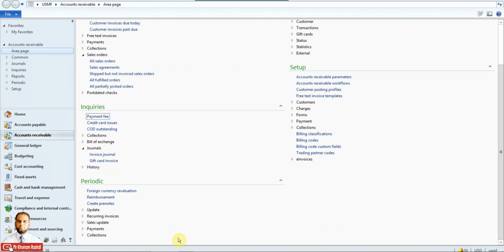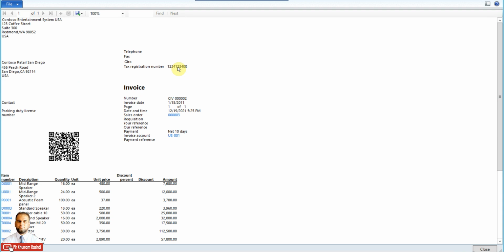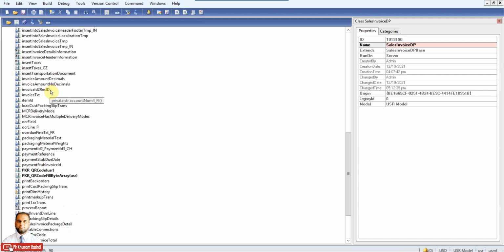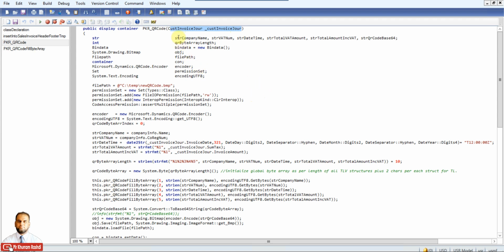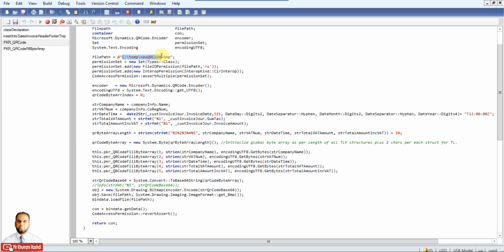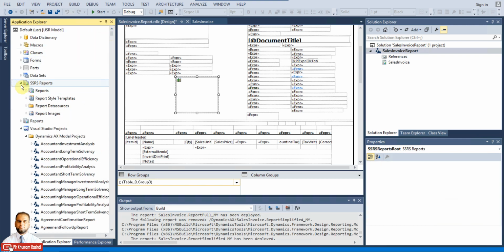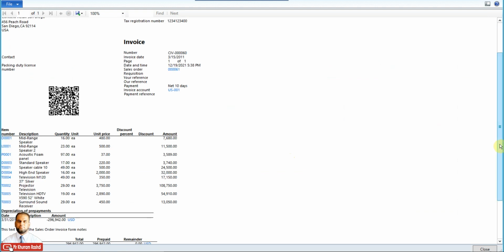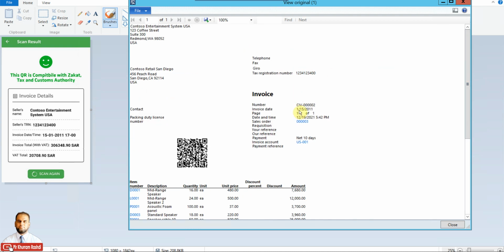How to change the DP class and sales invoice report to print QR code in AX 2012 for ZTCA KSA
The video demonstrates how to change the sales invoice DP class and report to print QR code in AX 2012 for ZTCA KSA  regulations.